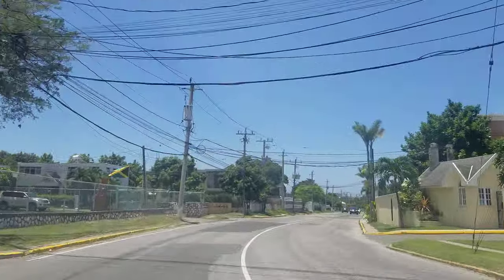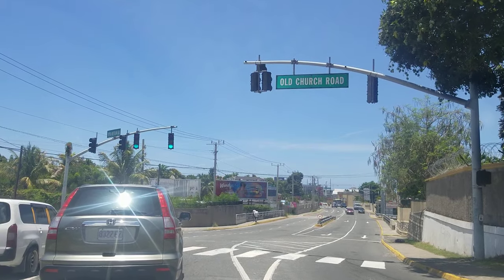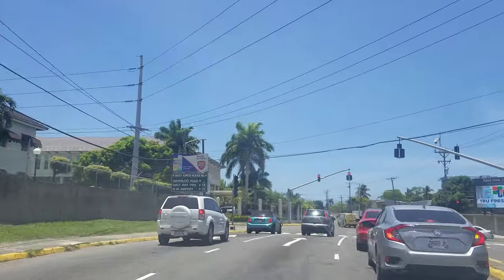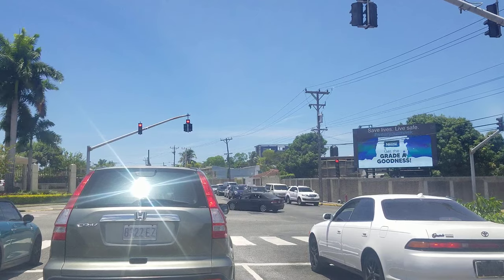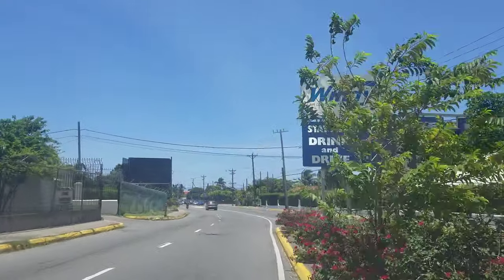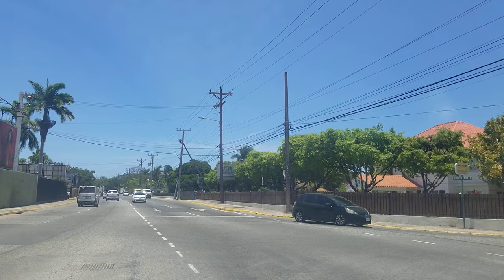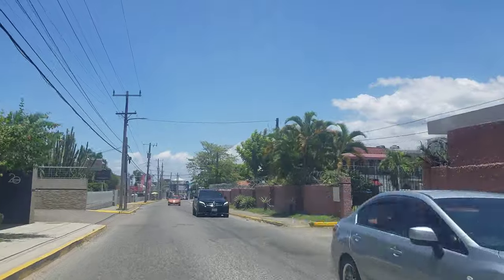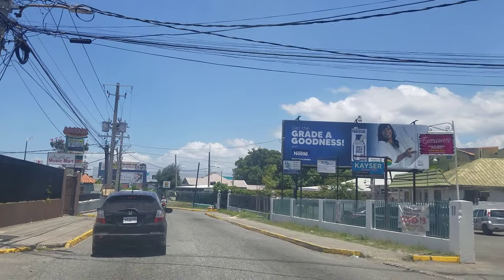Upper Waterloo Road | Jamaica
A narrated driving tour on Upper Waterloo Road in Kingston Jamaica